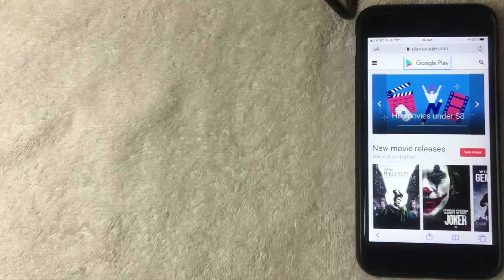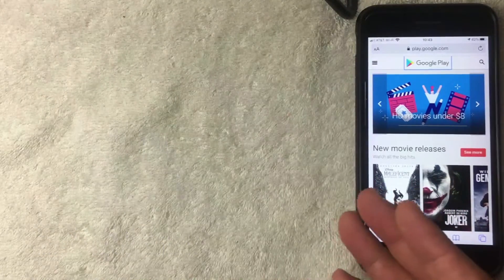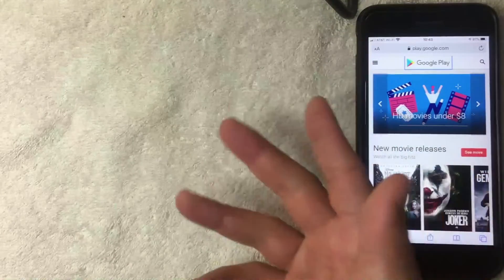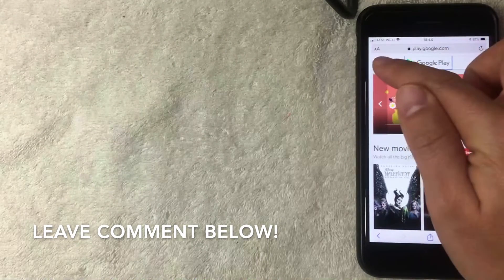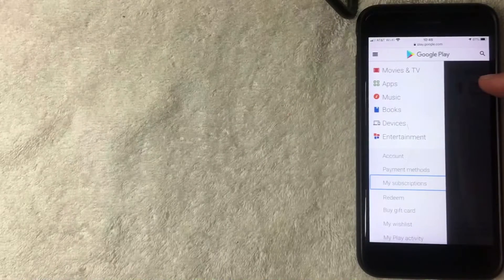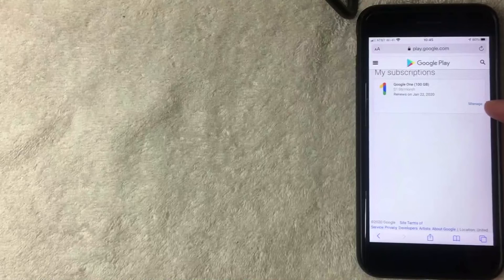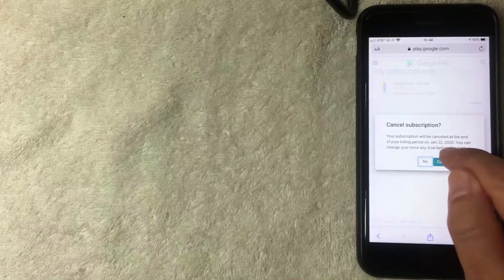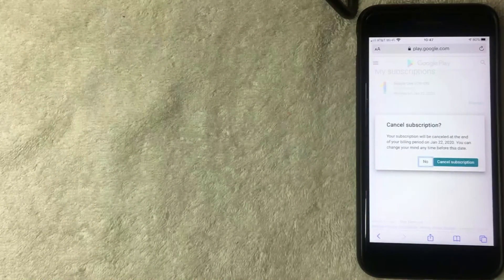✅ How To Cancel Google Play Subscription 🔴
Cancel a subscription
Uninstalling the app will not cancel your subscription.

On your Android phone or tablet, open the Google Play Store Google Play.
Check if you’re signed in to the correct Google Account.
Tap Menu Menuand then Subscriptions.
Select the subscription you want to cancel.
Tap Cancel subscription.
If you have a subscription with an app and the app gets removed from Google Play, your future subscription will be canceled. Your past subscriptions will not be refunded.

What happens after you cancel
When you cancel a subscription you’ll still be able to use your subscription for the time you’ve already paid.

For example, if you buy a one-year subscription on Jan. 1 for $10 and decide to cancel your subscription on July 1:

You’ll have access to the subscription until Dec. 31.
You won’t be charged another yearly subscription of $10 the following Jan.